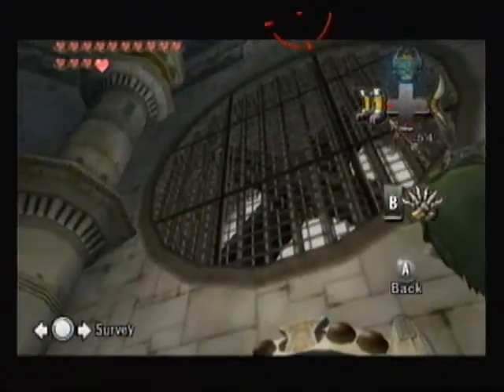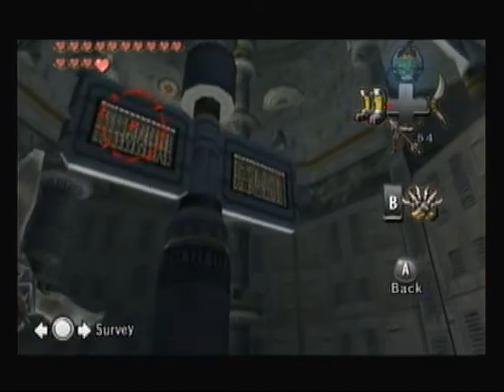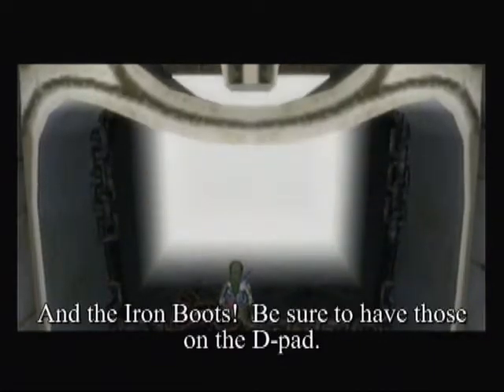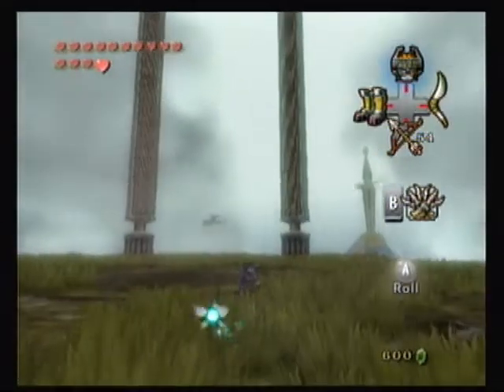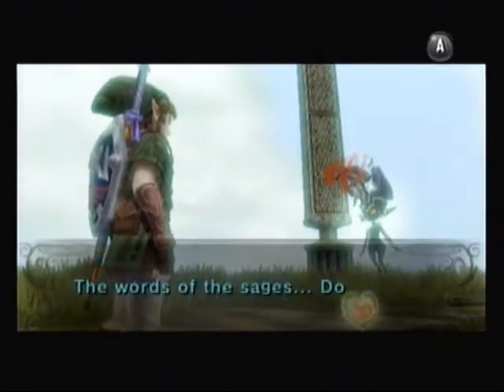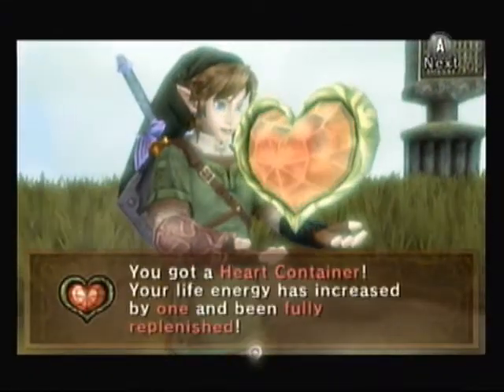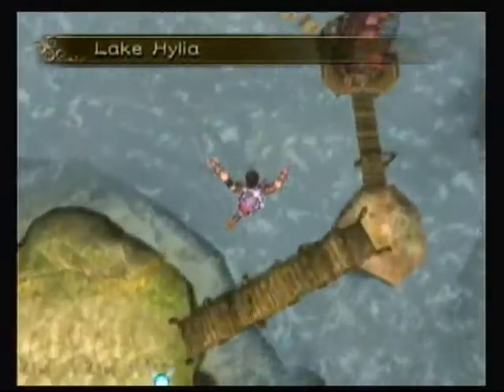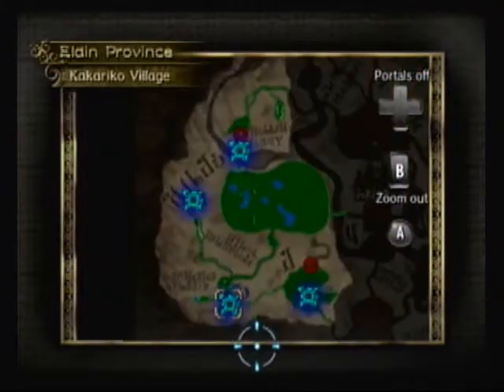Zelda: Twilight Princess - Episode 47 - 'Splodin' dragons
We fight the boss of the City in the Sky, a giant fire-breating CHEEP CHEEP-CHEEP CHEEP!